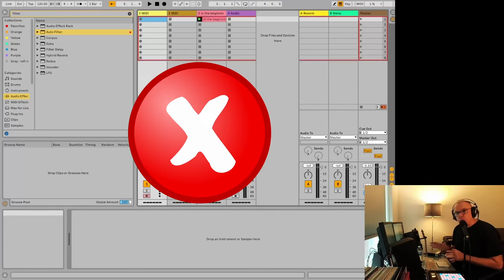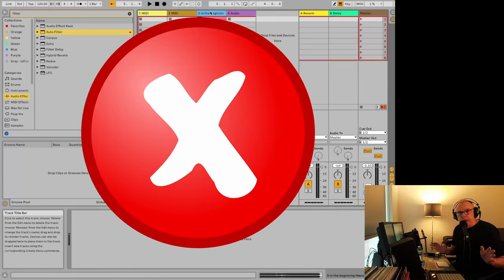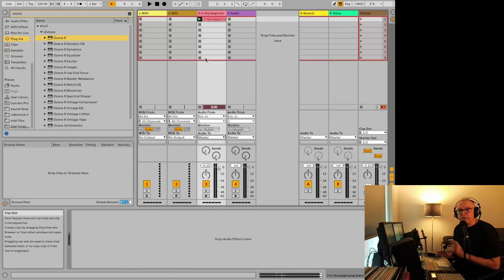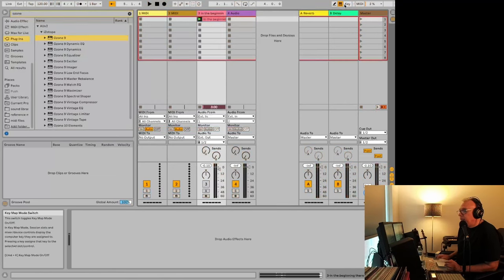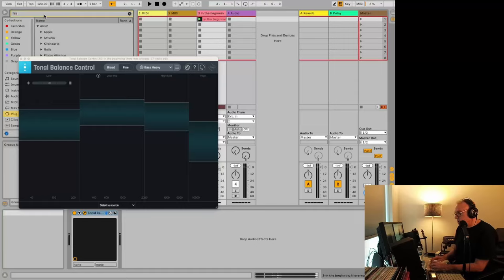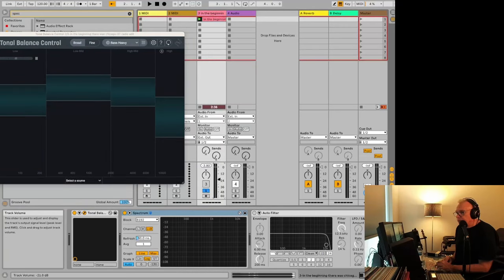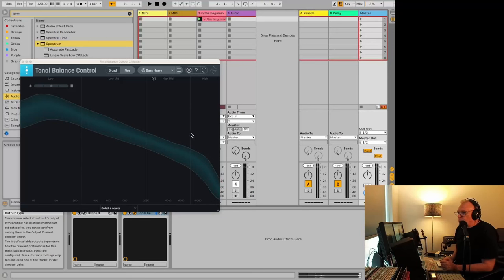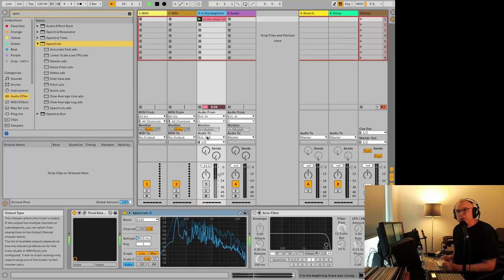Using Reference Tracks in Ableton THE RIGHT WAY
In this video, I show you step-by-step how to use a reference track in Ableton Live without external plugins.

Built-in effects:
- Auto Filter
- Spectrum

Plugins used:
- Izotope Tonal Balance Control 2
- Ozone 9 Advanced

Music: In the Beginning There Was Chicago (Radio Edit) - Luc Theriault

Chapters:

00:00 Intro
00:07 What is a reference track?
00:31 Load your reference into Ableton
01:23 Change your mixer settings
02:11 Prepare your reference track
02:26 Add your effects
03:07 Bringing it all together